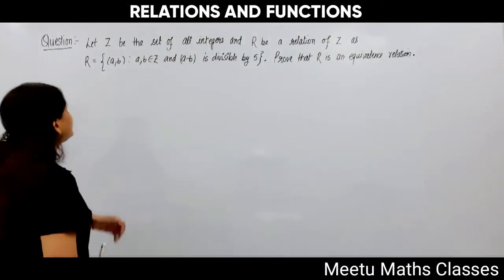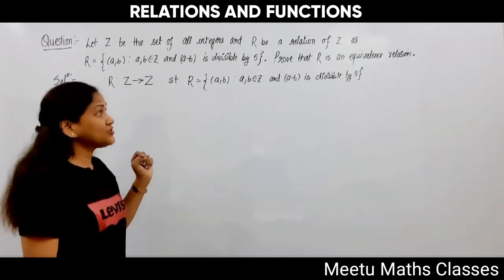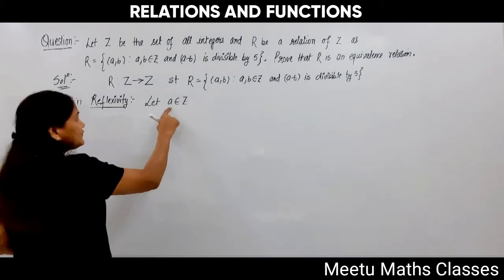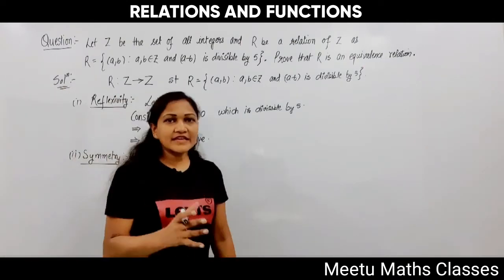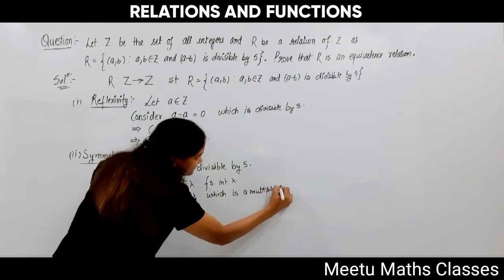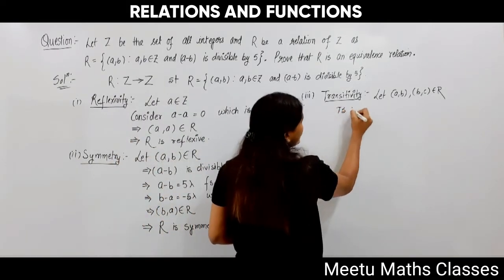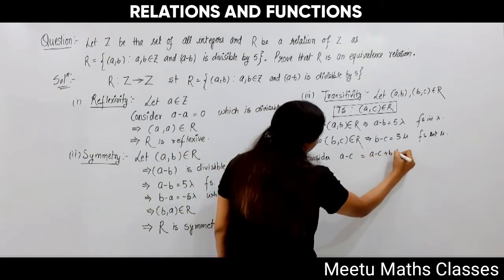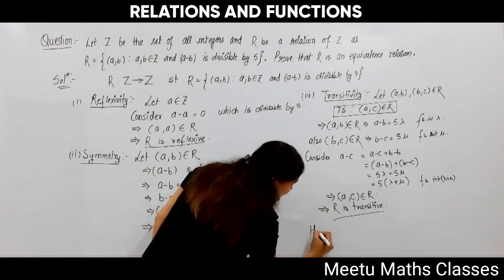Relations || Let R be the relation on Z as R ={(a,b) : a,b∈Z and (a-b) is divisible by 5}. Prove R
Question  : Let Z be the set of all integers and R be the relation on Z as R ={(a,b) : a,b∈Z and (a-b) is divisible by 5} . Prove that R is an equivalence relation .

MEETU GUPTA